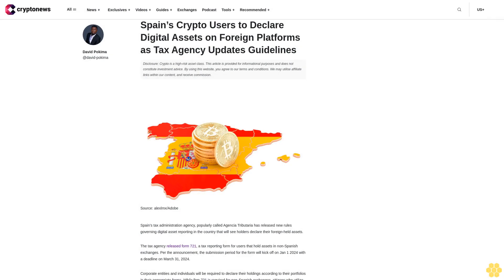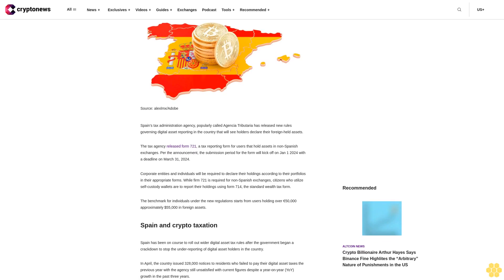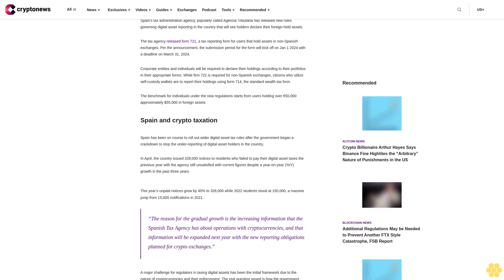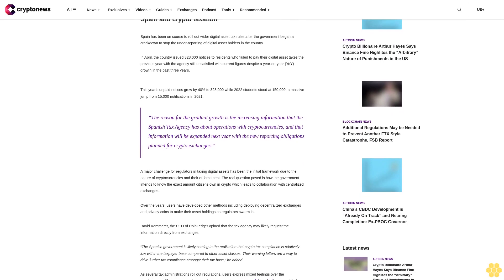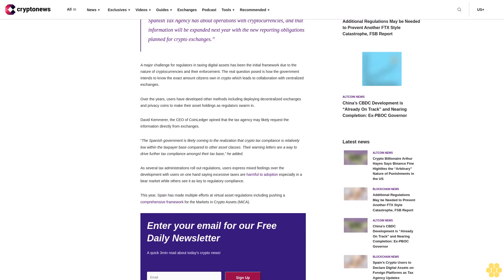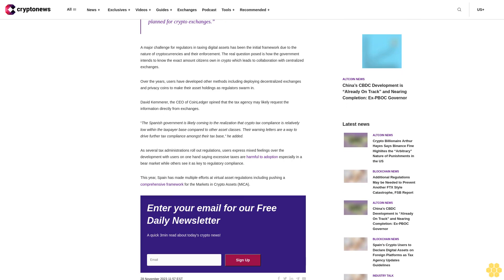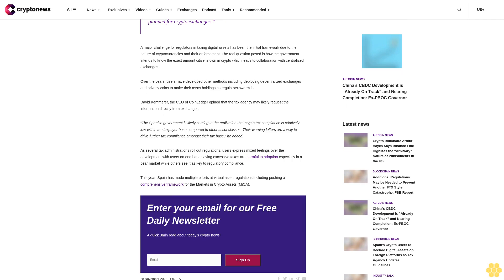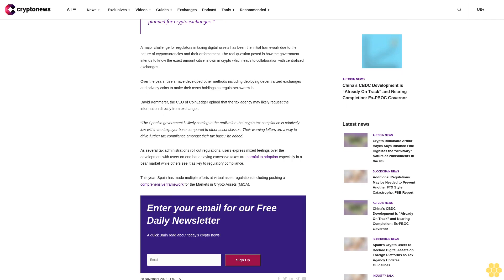Spain’s Crypto Users to Declare Digital Assets on Foreign Platforms as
Spain’s tax administration agency, popularly called Agencia Tributaria has released new rules governing digital asset reporting in the country that will see holders declare their foreign-held assets.

The tax agency released form 721, a tax reporting form for users that hold assets in non-Spanish exchanges. Per the announcement, the submission period for the form will kick off on Jan 1 2024 with a deadline on March 31, 2024.

Corporate entities and individuals will be required to declare their holdings according to their portfolios in their appropriate forms. While firm 721 is required for non-Spanish exchanges, citizens who utilize self-custody wallets are to report their holdings using form 714, the standard wealth tax form.

The benchmark for individuals under the new regulations starts from users holding over €50,000 approximately $55,000 in foreign assets.

Spain and crypto taxation.

Spain has been on course to roll out wider digital asset tax rules after the government began a crackdown to stop the under-reporting of digital asset holders in the country.

In April, the country issued 328,000 notices to residents who failed to pay their digital asset taxes the previous year with the agency still unsatisfied with current figures despite a year-on-year (YoY) growth in the past three years.

This year’s unpaid notices grew by 40% to 328,000 while 2022 students stood at 150,000, a massive jump from 15,000 notifications in 2021.

“The reason for the gradual growth is the increasing information that the Spanish Tax Agency has about operations with cryptocurrencies, and that information will be expanded next year with the new reporting obligations planned for crypto exchanges.”

A major challenge for regulators in taxing digital assets has been the initial framework due to the nature of cryptocurrencies and their enforcement. The real question posed is how the government intends to know the exact amount citizens own in crypto which leads to collaboration with centralized exchanges.

Over the years, users have developed other methods including deploying decentralized exchanges and privacy coins to make their asset holdings as regulators swarm in.

David Kemmerer, the CEO of CoinLedger opined that the tax agency may likely request the information directly from exchanges.

“The Spanish government is likely coming to the realization that crypto tax compliance is relatively low within the taxpayer base compared to other asset classes. Their warning letters are a way to drive further tax compliance amongst their tax base,” he added.

As several tax administrations roll out regulations, users express mixed feelings over the development with users on one hand saying excessive taxes are harmful to adoption especially in a bear market while others see it as key to regulatory compliance.

This year, Spain has made multiple efforts at virtual asset regulations including pushing a comprehensive framework for the Markets in Crypto Assets (MiCA).

     A quick...